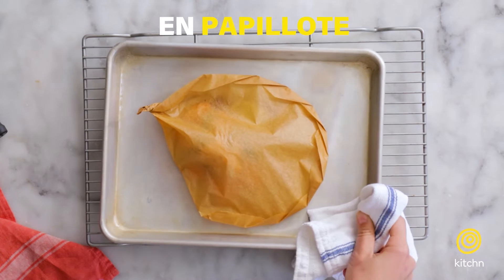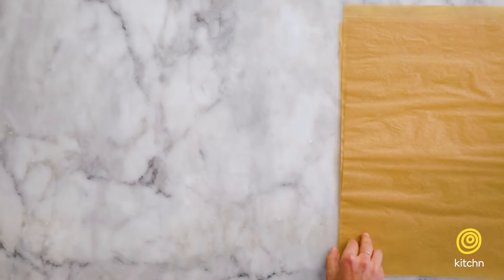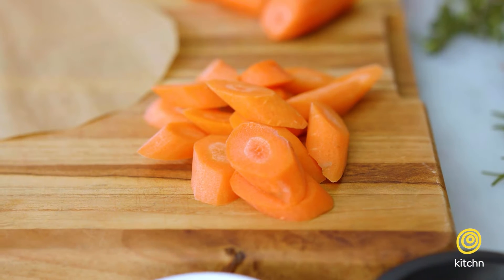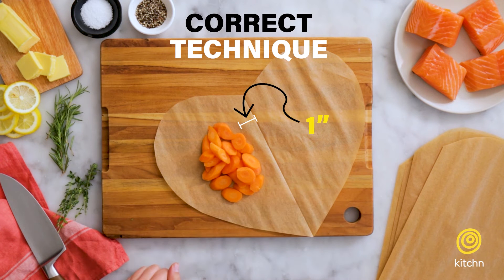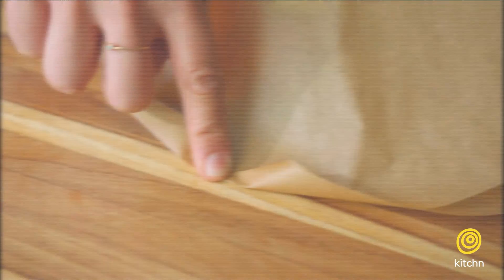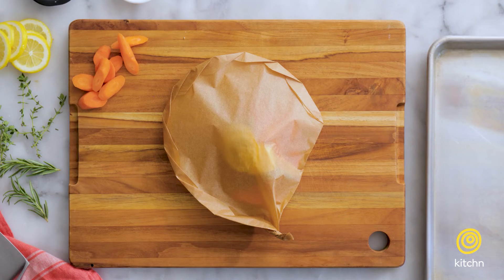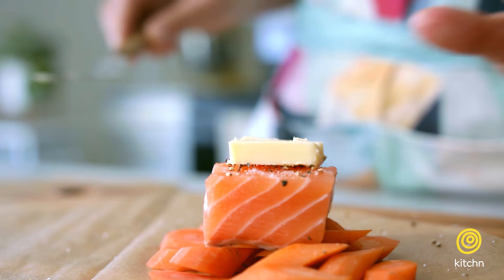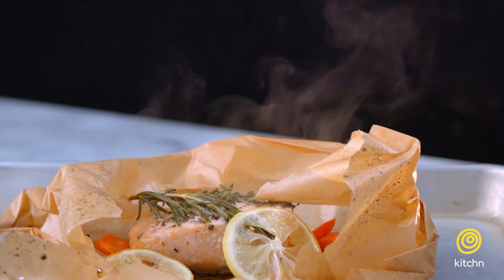Cooks Everywhere Use This Cooking Technique | Cooking School | The Kitchn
Let’s talk steaming, one of the most underrated cooking techniques. It's one of the easiest ways to get perfectly cooked food every time. On today's Cooking School lesson, you’ll learn why cooks around the world happily apply this technique to their food.

ABOUT KITCHN
The Kitchn is food and home site, dedicated to inspiring cooks and nourishing homes.